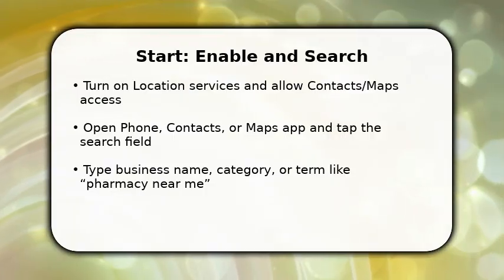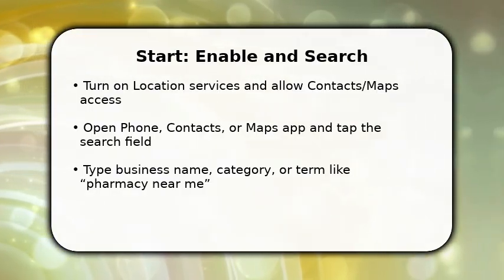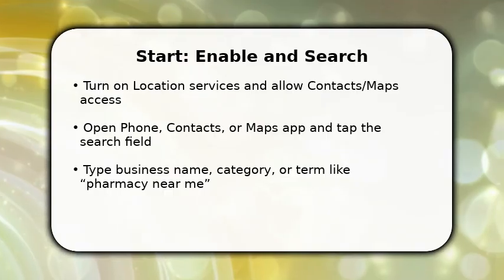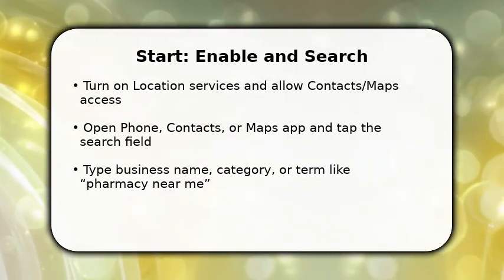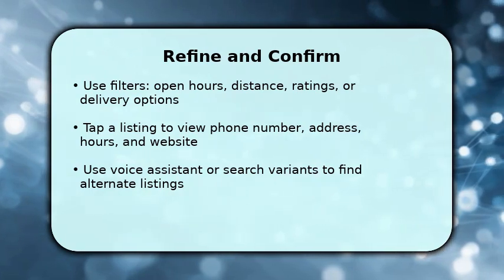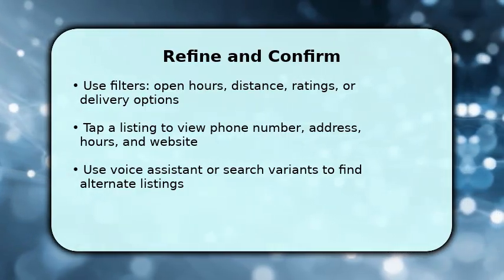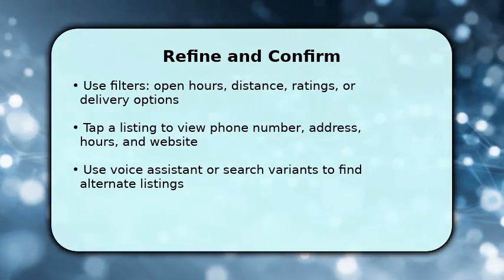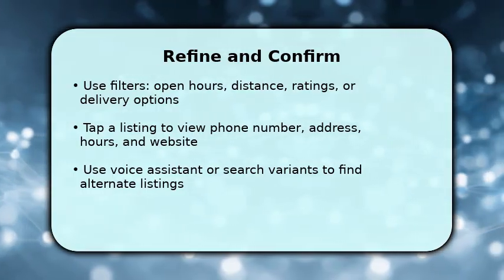How to Find Nearby Contact Number - Easy Guide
Discover the quickest way to locate a phone number nearby using this simple guide.